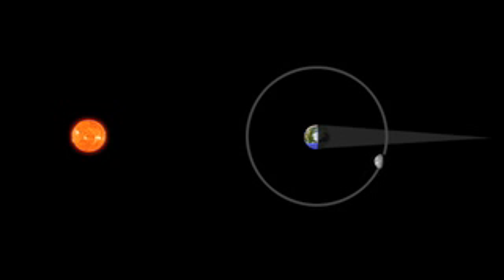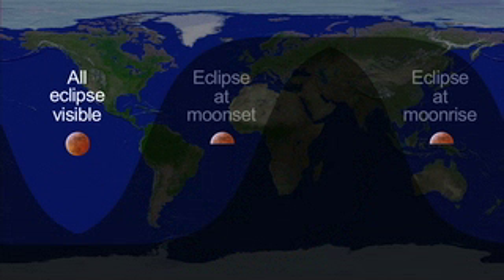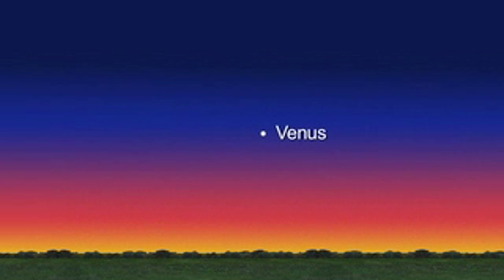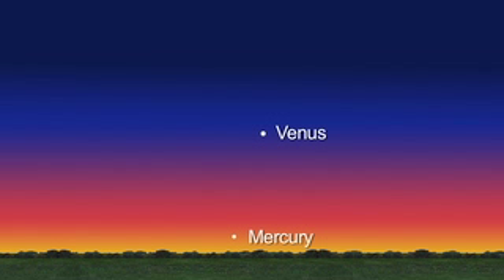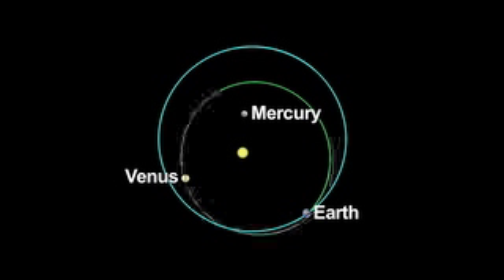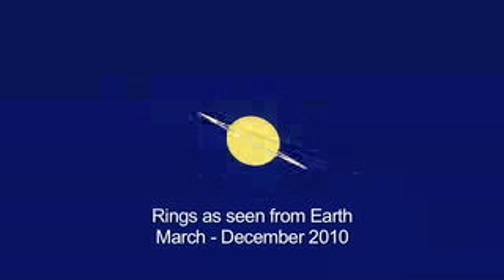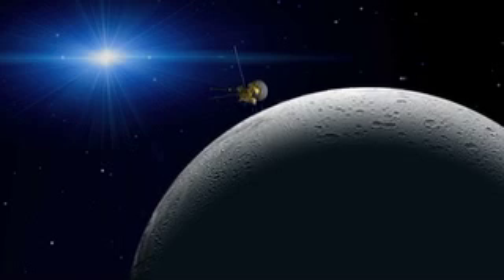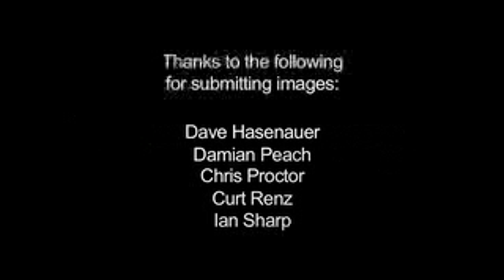NASA "explica as fases da lua"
NASA Video infomativo